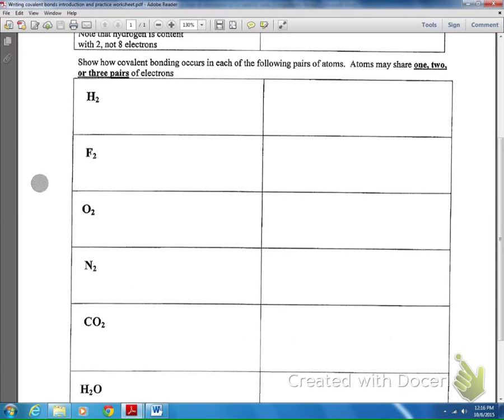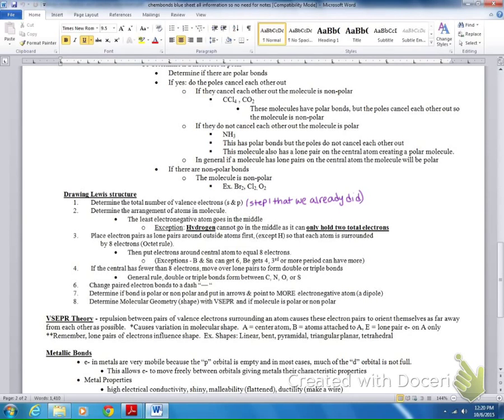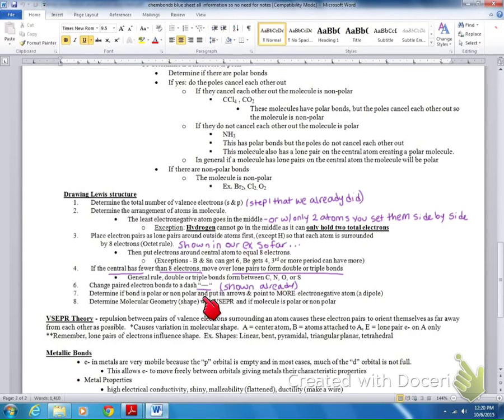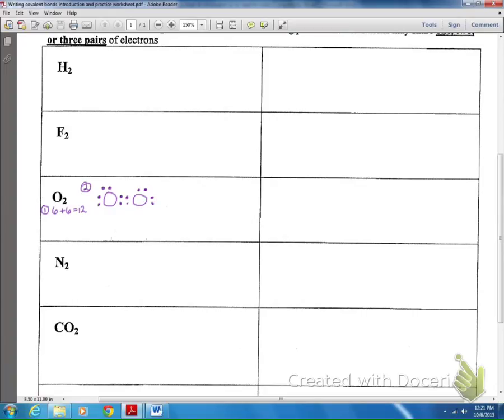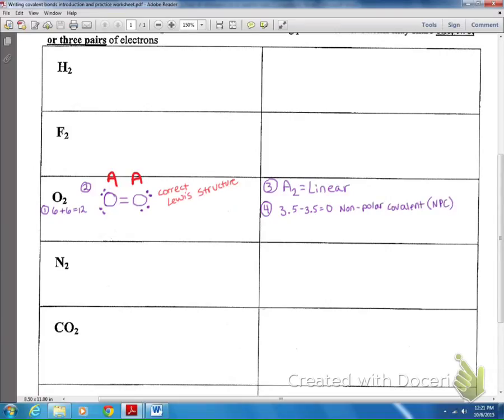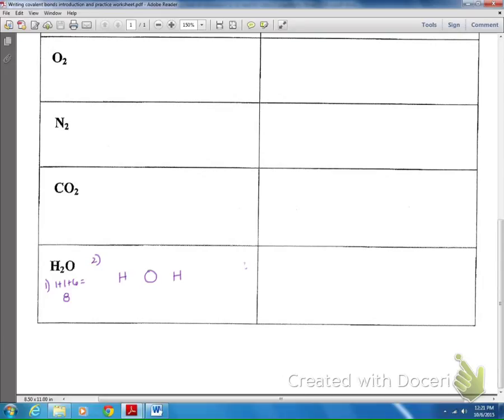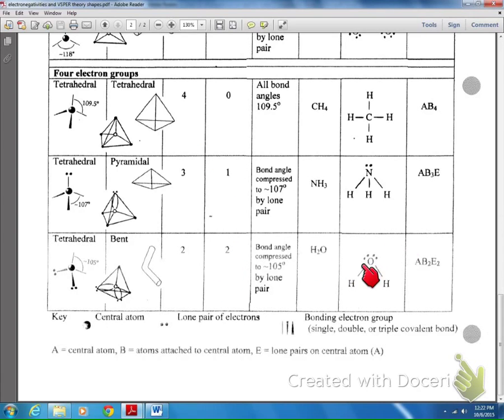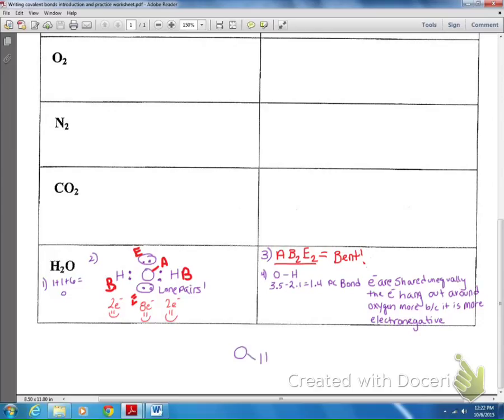Covalent oxygen and water walk through video part 3